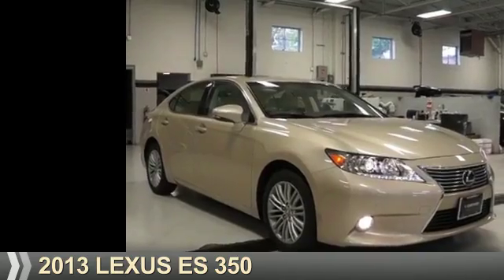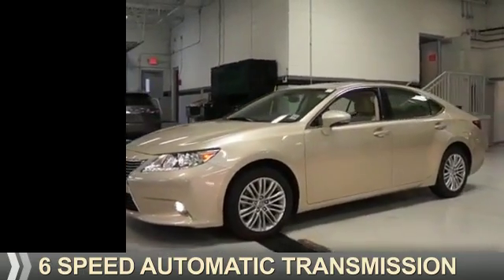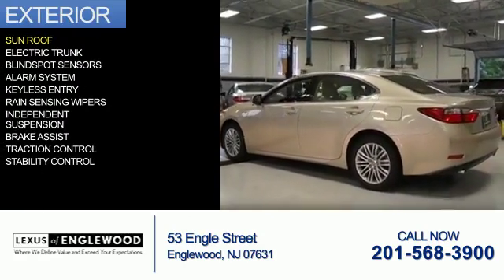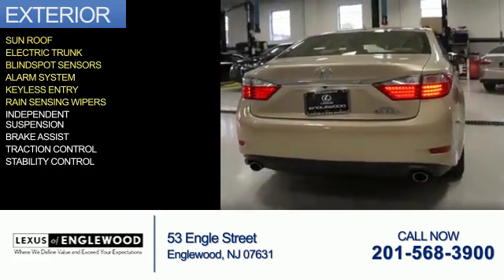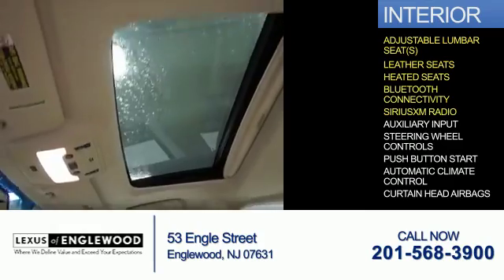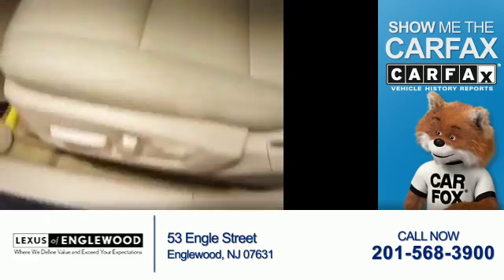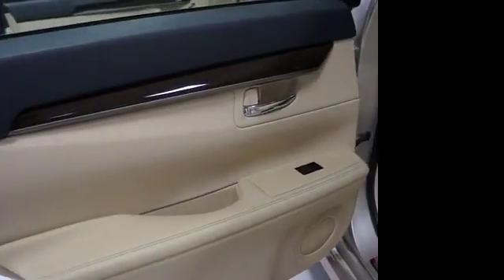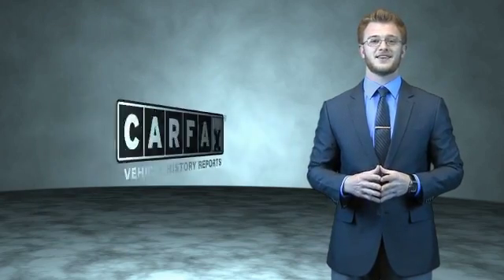2013 Lexus ES 350 D2035578 - Englewood NJ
Year: 2013
Make: Lexus
Model: ES 350
Trim:
Engine: 3.5 liter 6 Cylindercylinder FWD
Transmission: 6-Speed Automatic
Color: Beige
Mileage: 20890
Address:
VIN:JTHBK1GG4D2035578